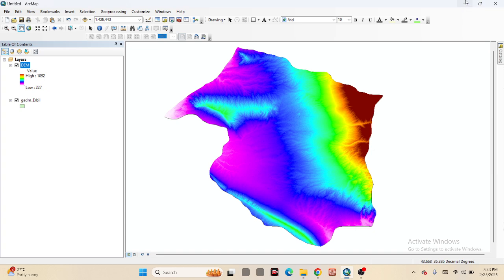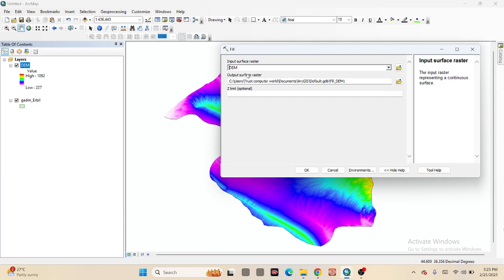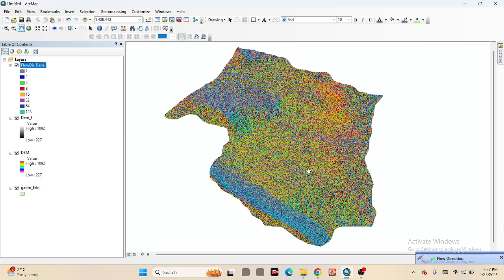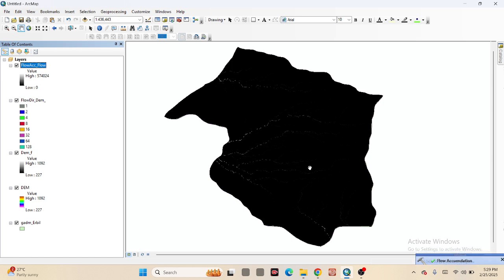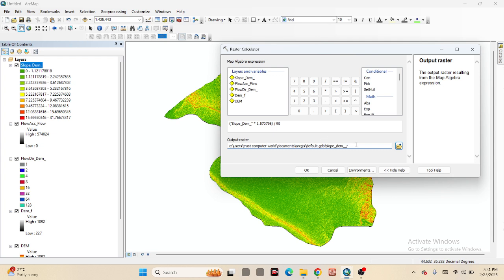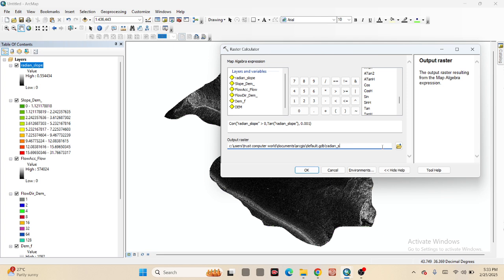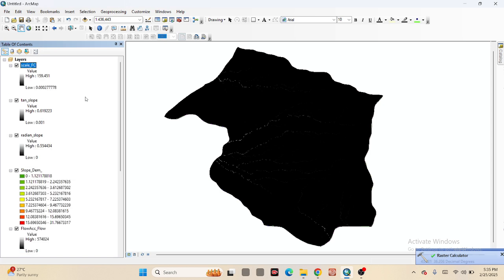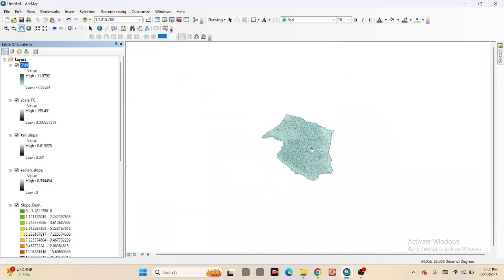How to calculate Topographic wetness index using ArcGIS